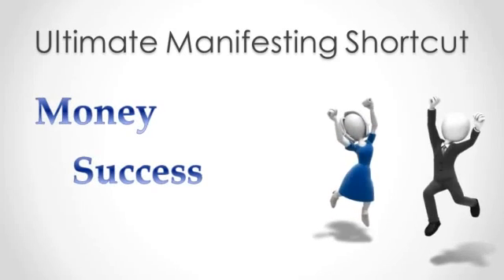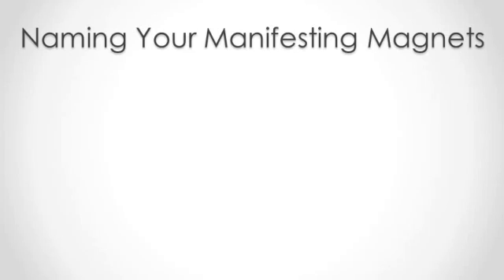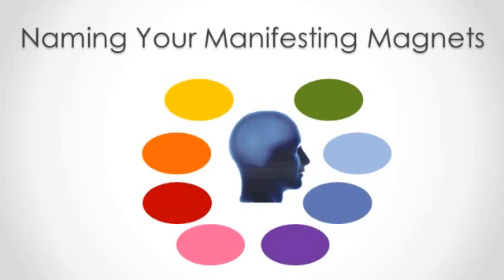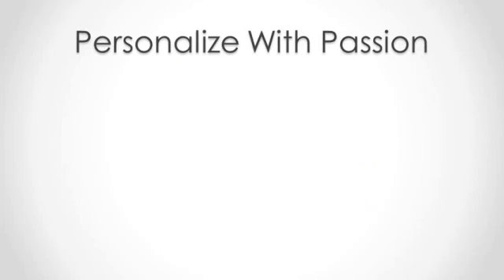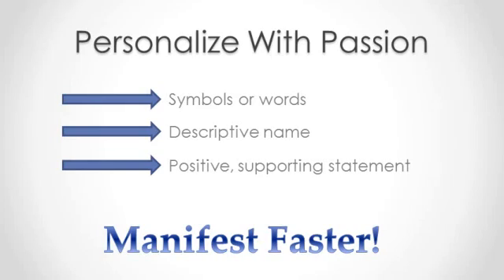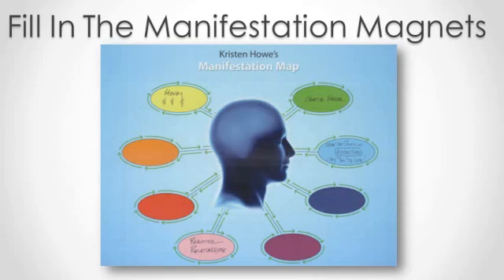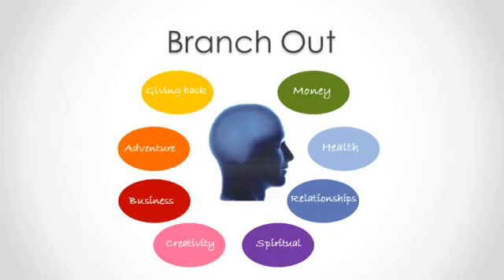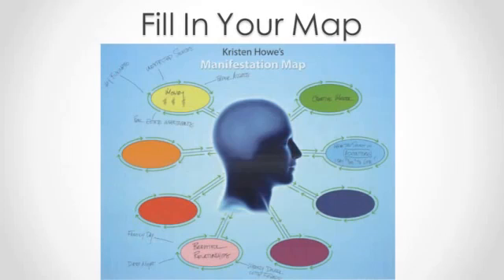Manifestation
Success mind set